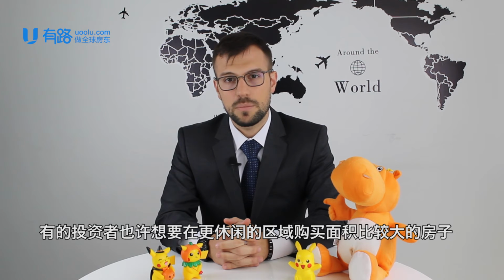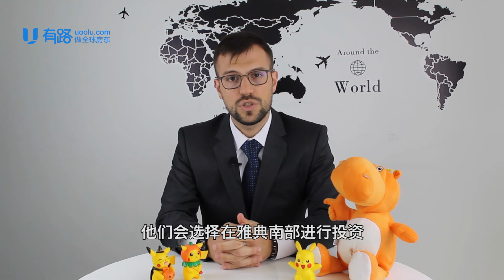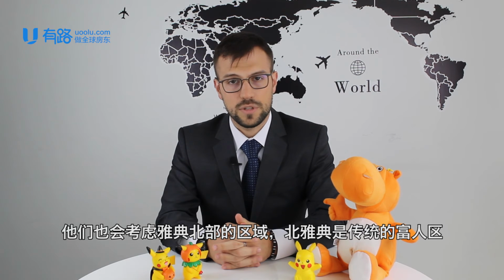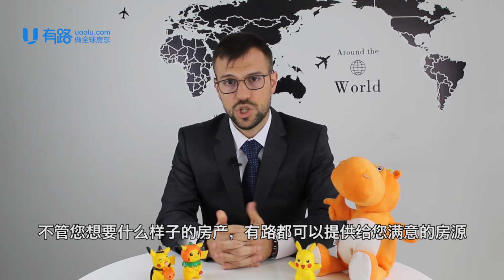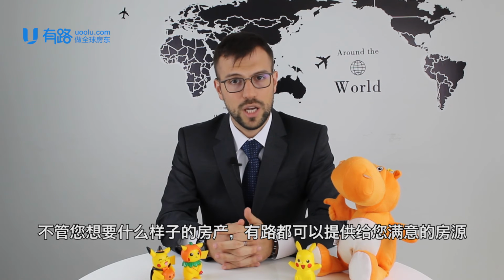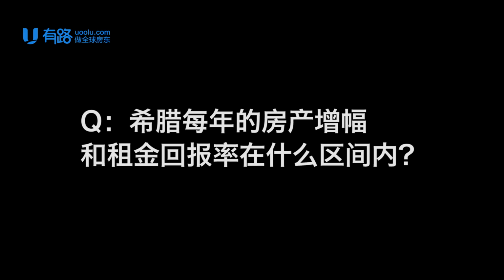Greece Real Estate Investing & Immigration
Uoolu Class: Real Estate Investment & Immigration In Greece
1.The flow of immigration handling
2.Taxes and fees before buying 250,000 euros of real estate
3.Expenses spent on house maintenance every year